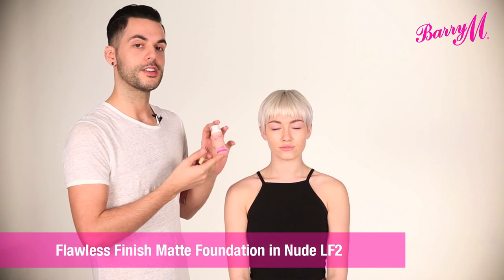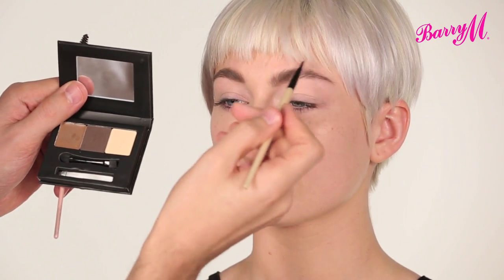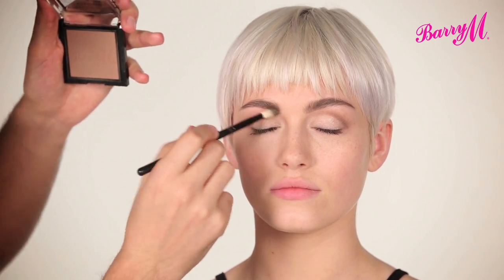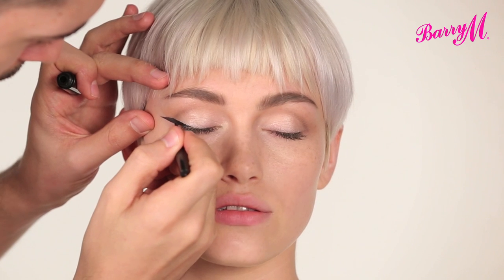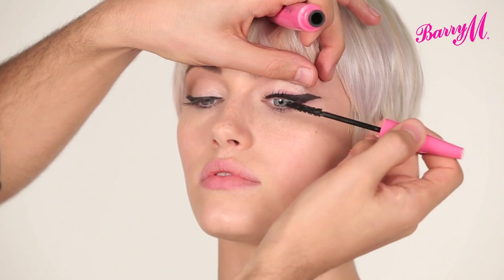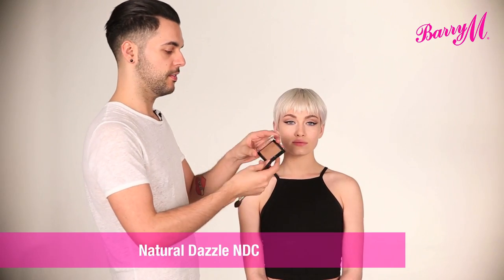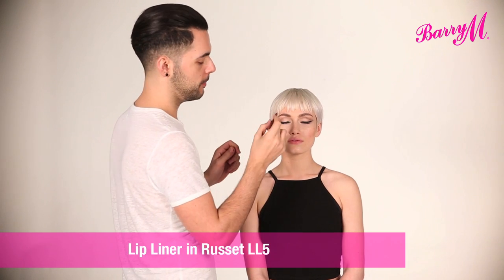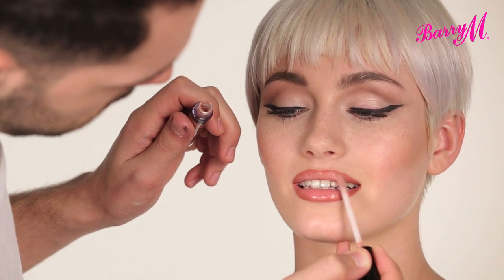Little Mix's Jade Thirlwall's Look using Dazzle Dust with Adam Burrell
Official Make-Up Artist to Barry M and Little Mix, Adam Burrell demonstrates how to recreate Jade Thirlwall's favourite look using new Barry M Dazzle Dust